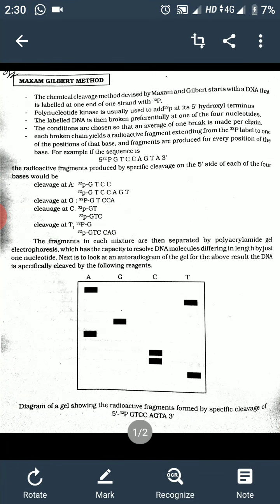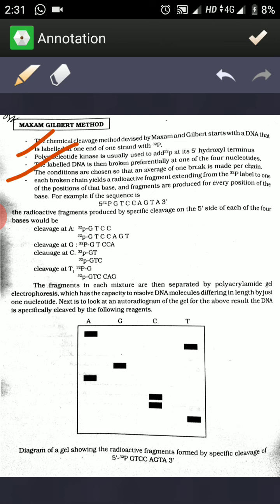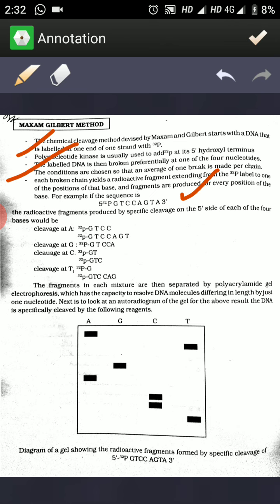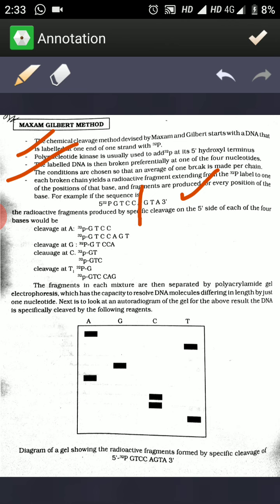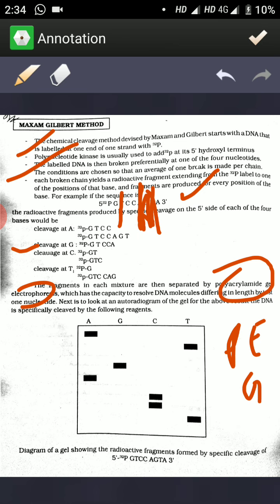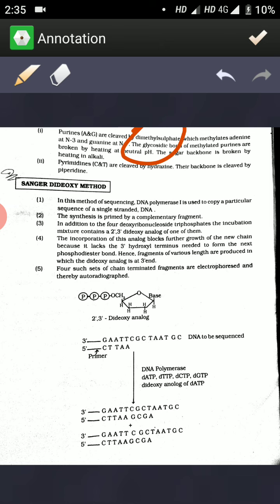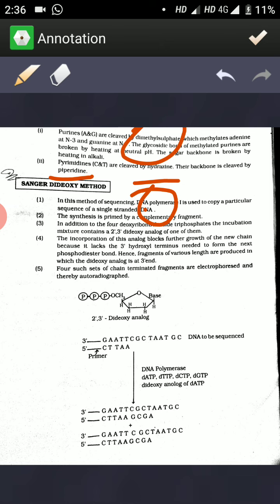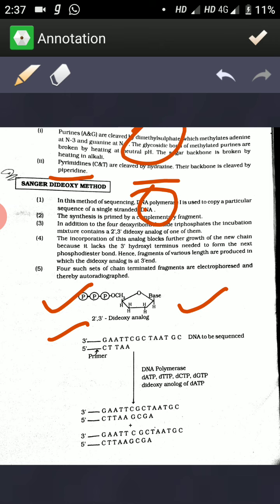Gene sequencing by Dr Subhash Vikal